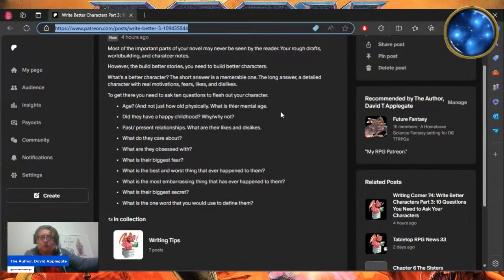Writing Corner 74: Write Better Characters Part 3: 10 Questions You Need to Ask Your Characters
Do you want to create live streams like this?